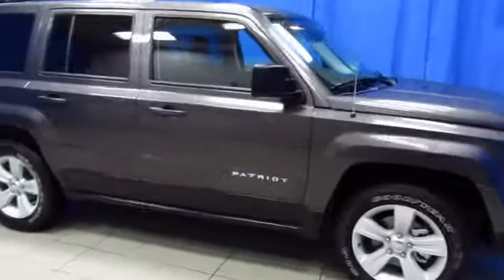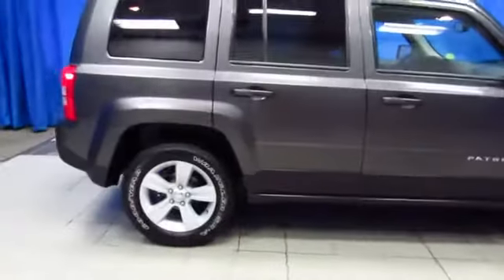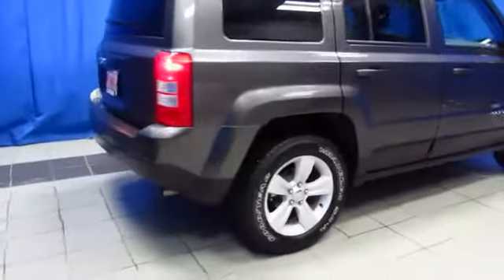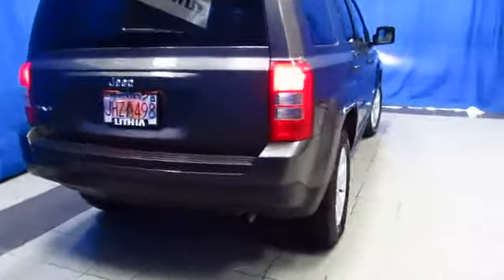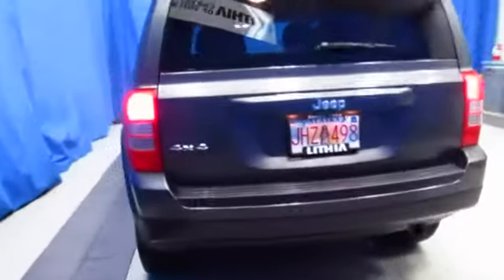2017 JEEP PATRIOT Anchorage, Eagle River, Palmer, Wasilla, Kenai, AK HD181268C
EPA 25 MPG Hwy/20 MPG City! Sport trim. Jeep Certified, CARFAX 1-Owner, ONLY 4,513 Miles! Satellite Radio, 4x4, iPod/MP3 Input, CD Player, Bluetooth, POWER VALUE GROUP, TIRE & WHEEL GROUP, TRANSMISSION: 6-SPEED AUTOMATIC READ MORE!br /br /KEY FEATURES INCLUDEbr /4x4, Satellite Radio, iPod/MP3 Input, Bluetooth, CD Player MP3 Player, Privacy Glass, Child Safety Locks, Electronic Stability Control, Bucket Seats. br /br /OPTION PACKAGESbr /POWER VALUE GROUP Body Color Door Handles, Illuminated Entry, Speed Sensitive Power Locks, Keyless Entry, Automatic Headlamps, Power Heated Fold-Away Mirrors, Power Driver 1-Touch Windows, Body Color Liftgate Applique, TRANSMISSION: 6-SPEED AUTOMATIC AutoStick Automatic Transmission, Tip Start, AIR CONDITIONING, TIRE & WHEEL GROUP Wheels: 17 x 6.5 Aluminum, ENGINE: 2.4L I4 DOHC 16V DUAL VVT (STD). 7-Year/100,000-Mile Powertrain Limited warranty, 125-Point Inspection and Reconditioning , 3-Month/3,000-Mile Maximum Care Coverage, Some of our pre-owned vehicles may have unrepaired safety recalls. Check vinrcl.safercar.gov/vin/, Rental Car Allowance, 24-Hour Roadside Assistance, 24-Hour Towing , Lifetime Certified Warranty Upgrades Available, Carfax Vehicle History Report br /br /WHY BUY FROM USbr /Time to buy a used car, truck, van, or SUV? Lithia Chrysler Jeep Dodge Ram of Anchorage is the place. Whether its finance, cash, or alternative finance options, Lithia is the place. Commuting or off-roading, nowhere in AK better fits preowned needs. Trading a vehicle? Get top dollar on your trade at Lithia Chrysler Jeep Dodge Ram. We're home to Factory Certified, Lithia Assured & Value Priced Vehicles for every budget, 100% Certified Service Technicians, & available lifetime oil changes! br /br /Plus tax, title, license and dealer installed accessories. Prices include $200 dealer doc fee. See dealer for Stock Numbers. Price contains all applicable dealer incentives and non-limited factory rebates. You may qualify for additional rebates; see dealebr / Some of our Pre-Owned vehicles may be subject to unrepaired safety recalls. Check for a vehicle's unrepaired recalls by VIN at